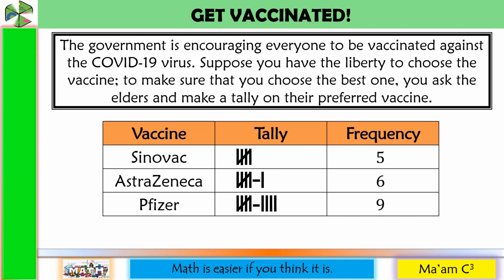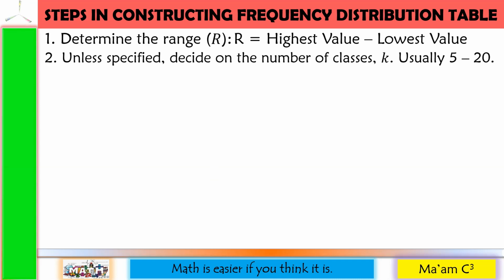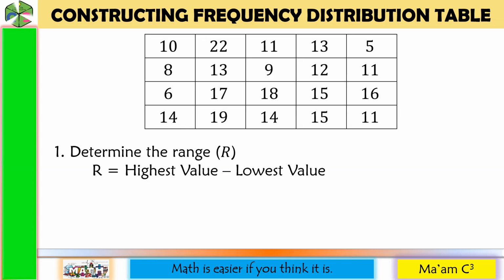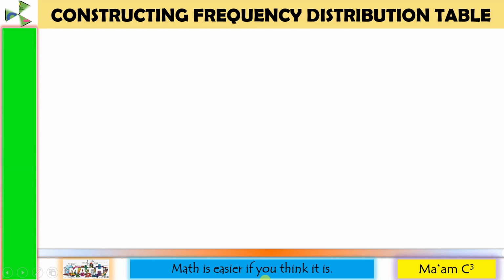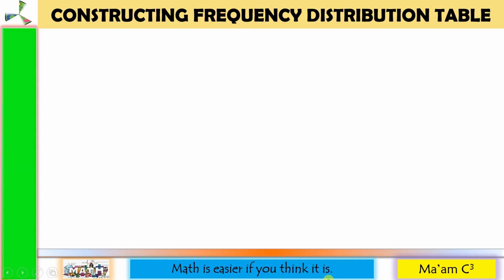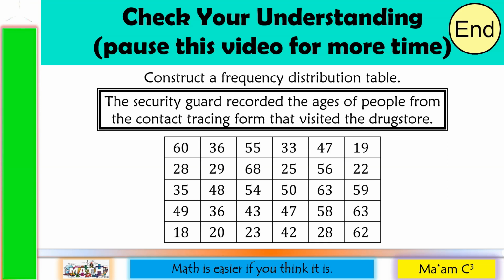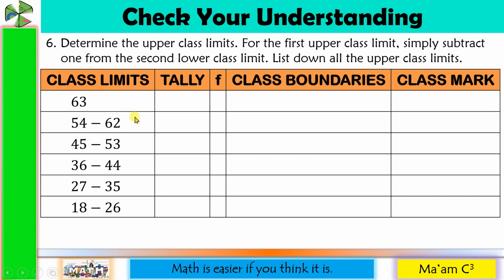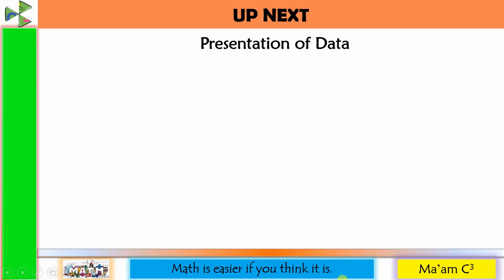Frequency Distribution Table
This video lesson discusses the step-by-step procedures of constructing a frequency distribution table. I have included three different ways on how to determine the number of classes.
Happy learning!